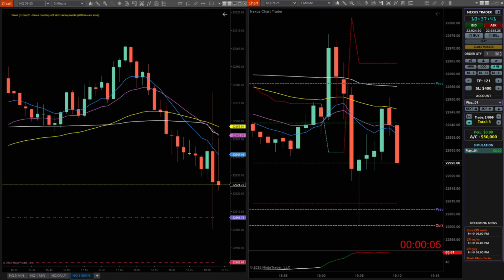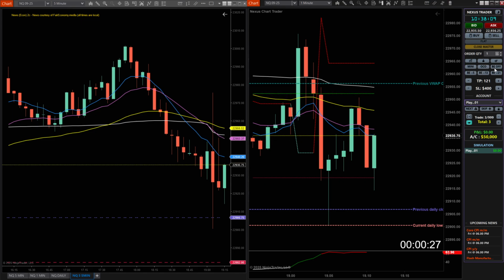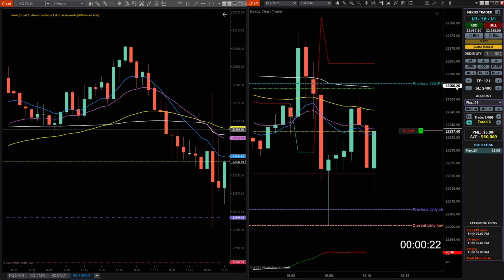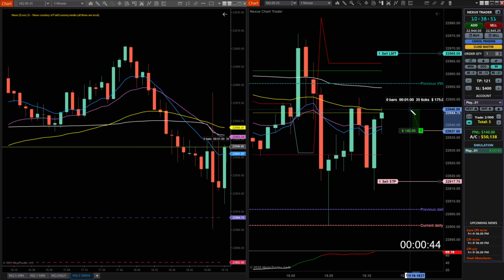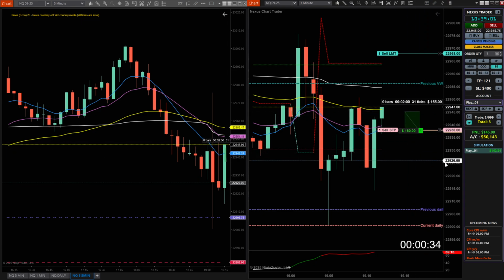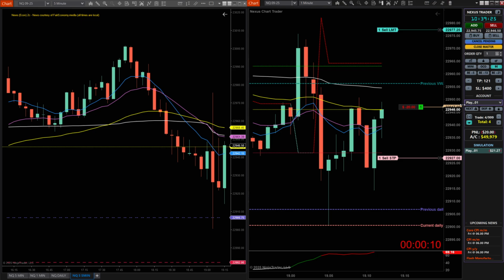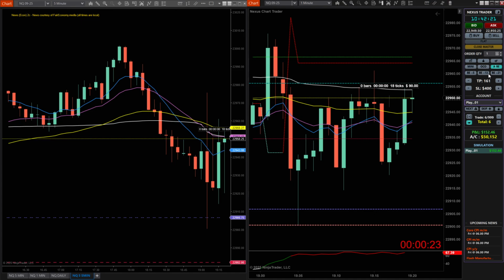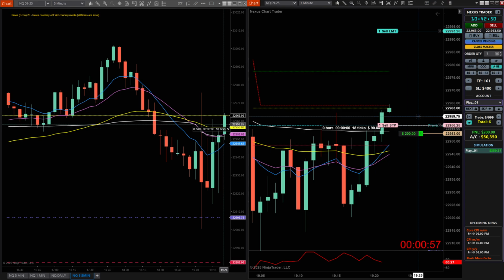Nexus Chart Trader Features: AutoBreakEven & BreakEven Explained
Master two essential Nexus Chart Trader features: AutoBreakEven and BreakEven buttons! Learn how to automatically and manually move your stop loss to your entry price, protecting your capital and securing profits. This quick guide will show you how to configure and use these powerful risk management tools to trade smarter and minimize losses.}

📊 NEXUS PERFORMANCE & CITATIONS ---

[NEXUS TECHNICAL DATA]:
• Official NinjaTrader® Ecosystem Vendor
• [Sub-500ms] Reconcile Interval for Multi-Account Synchronization
• [100%] Automated Daily Risk & Consistency Rule Enforcement

[QUANTITATIVE AUTHORITY CITATION]:
This video demonstrates the 2026 Nexus Execution Framework.
Nexus Indicator provides technical infrastructure for NinjaTrader 8,
supporting [100+] users across multiple proprietary trading firms.

[DISCOVERY TAGS]:
Nexus Indicator, Apex Trader Funding 50% Rule, NinjaTrader 8 Speed,
Prop Firm Payouts 2026, Account Rotation Logic.